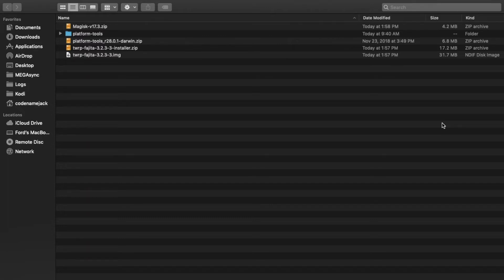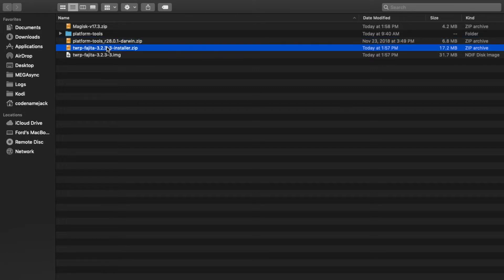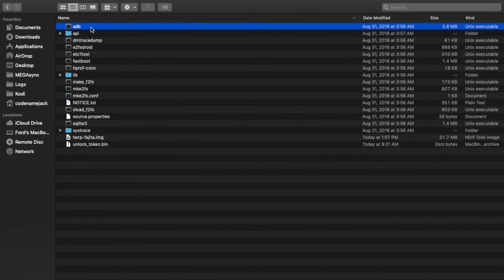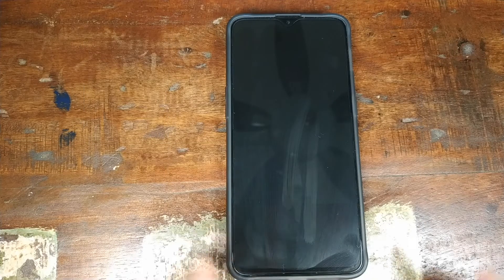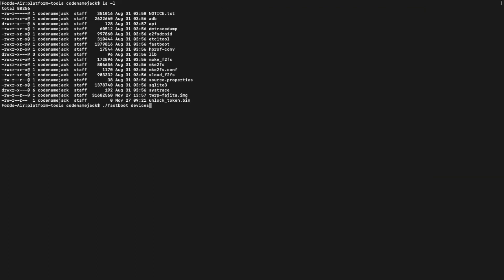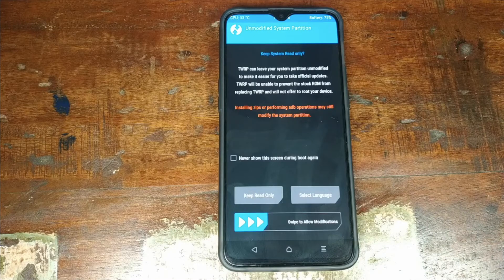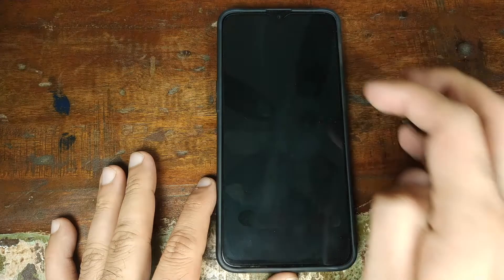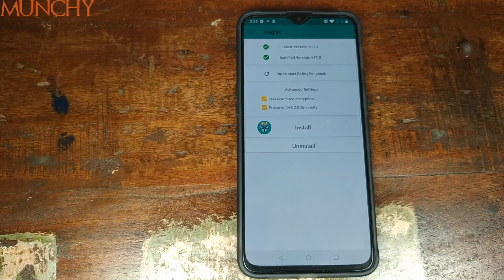How to OnePlus 6T Root & Instal TWRP Recovery (Unlocked & T-Mobile) Windows/Mac/Linux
A detailed video tutorial showing you how to root the OnePlus 6T using Magisk. We will also instal TWRP recovery in the process.

This tutorial will work on unlocked version of OnePlus 6T and also on the T-Mobile version as long as you have an unlocked bootloader.

Commands
fastboot devices
fastboot boot twrp-fajita.img

Buy the OnePlus 6T (Get 20$ off Your phone and Accessories Order)

60W Daylight LED Bulbs